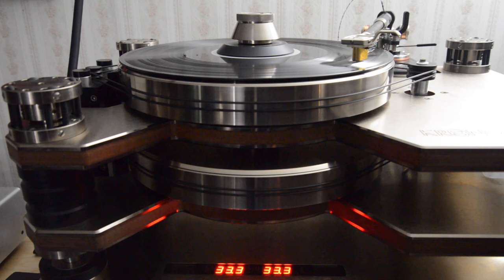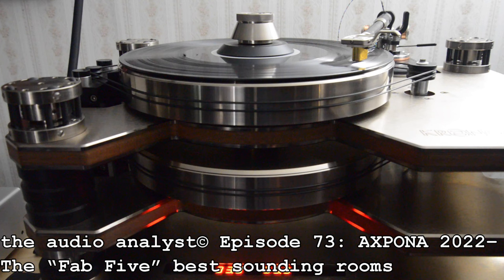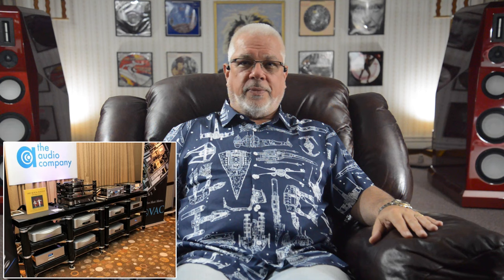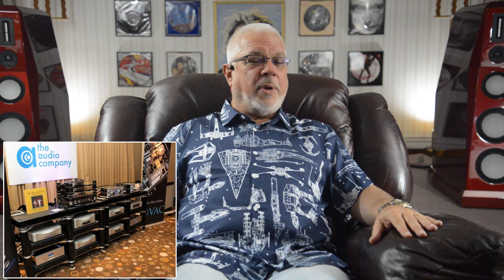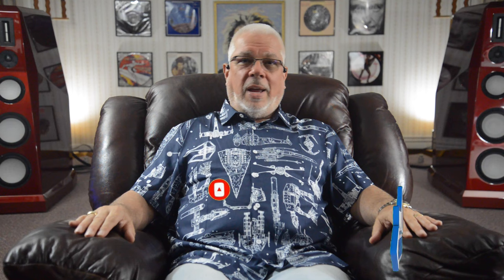E73: AXPONA 2022 – The “Fab Five” best sounding rooms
Today I’m going to recap the “Fab Five” from AXPONA 2022, my choices of the five best sounding rooms from that amazing show. Now, to be fair, I DID NOT get into every room…it just isn’t possible with most any show, and especially with one this large.

To both save some time and to not confuse or misstate any equipment pricing in this five-room wrap-up, I’m omitting the pricing for the individual components here. All pricing, and even greater, in-depth detail, may be found in my printed show report at Enjoy the Music. And I’ve shared specific links for each room discussed below.

Pricing and more detail on Systems FIVE (Suite 1521 - Jeff Joseph/Nick Doshi room), and FOUR (the Schaumburg A : Burmester room) may be found here:

Pricing and more detail on Systems THREE (Suite 1627 – GTT Audio room), and TWO (Aster Presidential Suite – Audio Skies/Kiyomi Audio room) may be found here:

Pricing and more detail on Systems ONE (Euphoria Suite – The Audio Company, VAC, VSA room) may be found here: